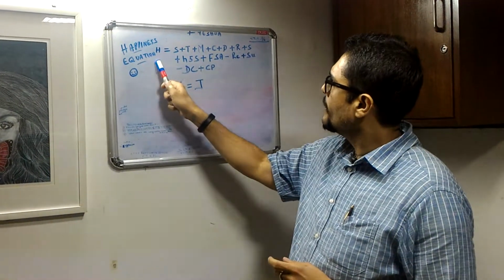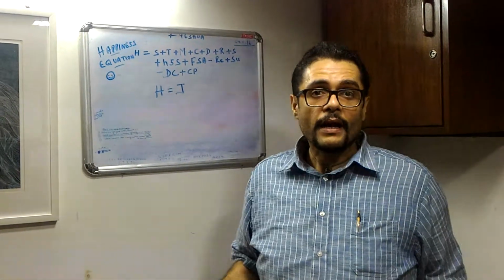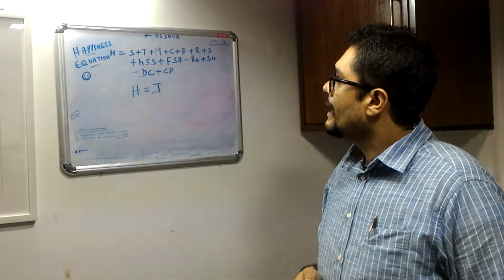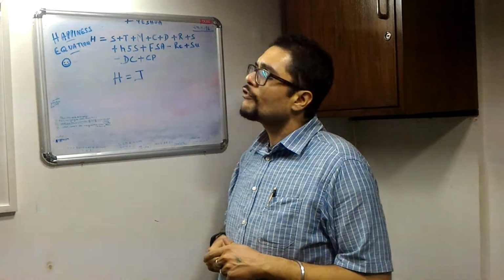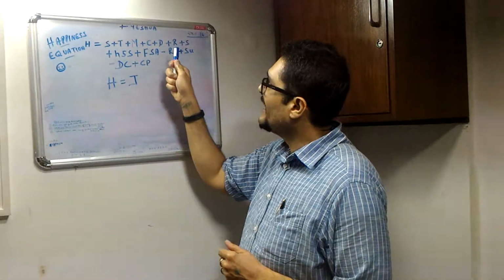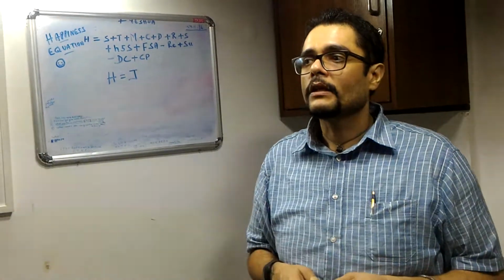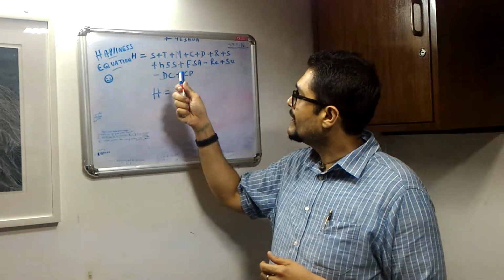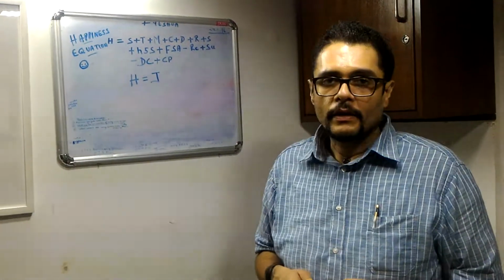Happiness Equation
An equation of HAPPINESS
JESUS
happiness equation, avoid stress, sleep rest, five senses, cleansing pineal gland, eating healthy and tasty, avoiding resistance, speaking up, don't suppress, avoid domination.